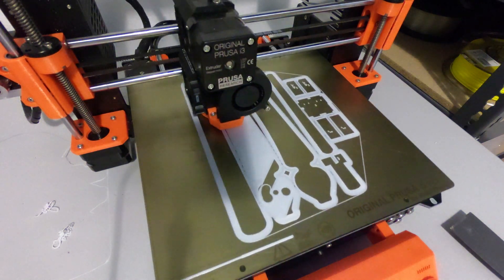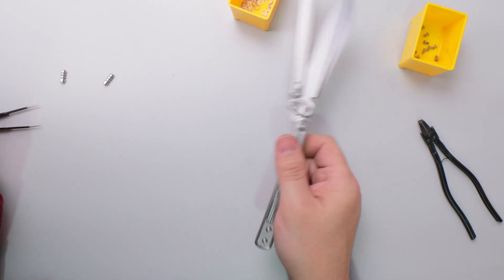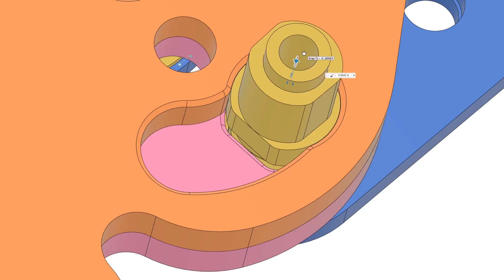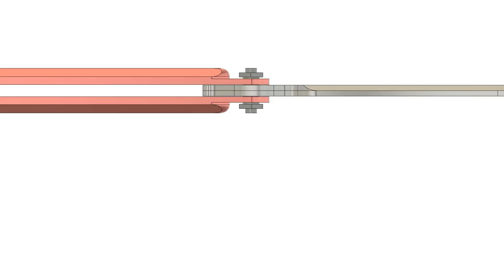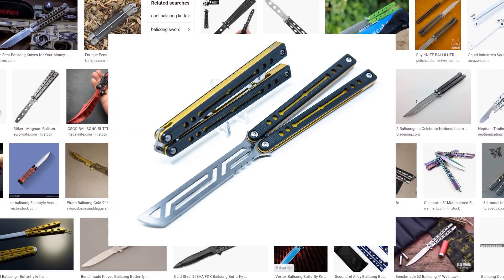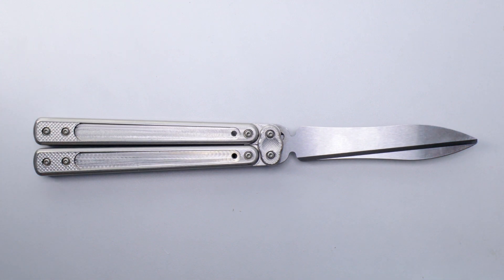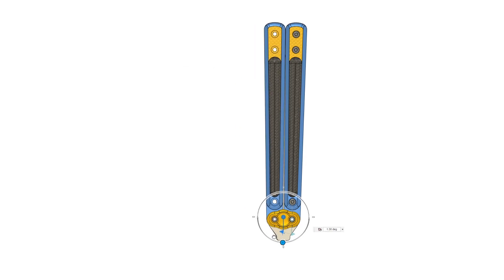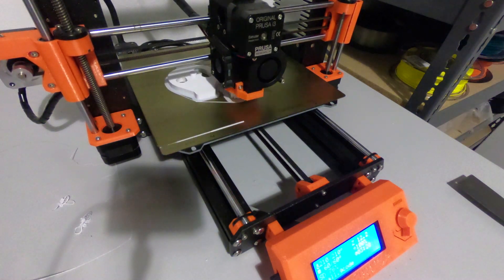Designing is Hard. Baliscissors: Ep 9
I spent a lot of time trying out different ideas for a balisong scissor mechanism. In this video I show some of the more successful ones, then 3D print them.